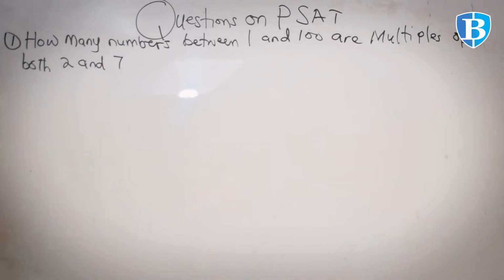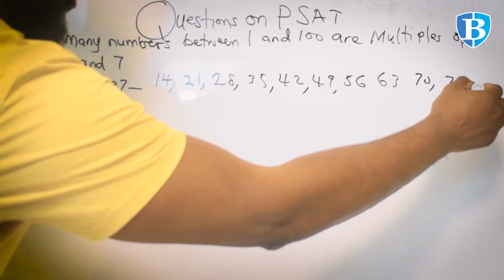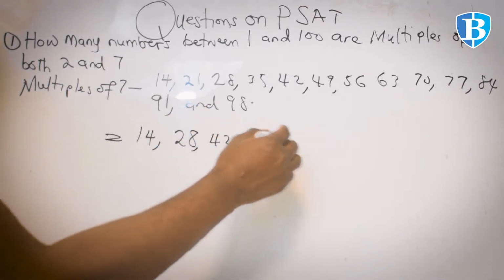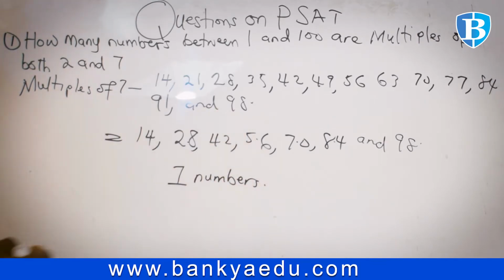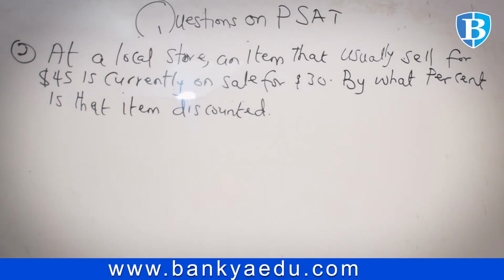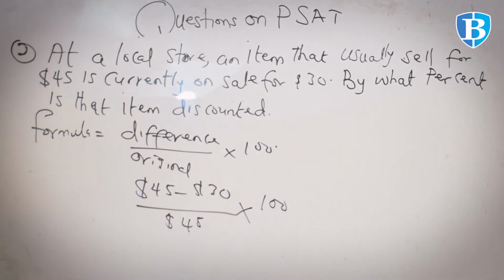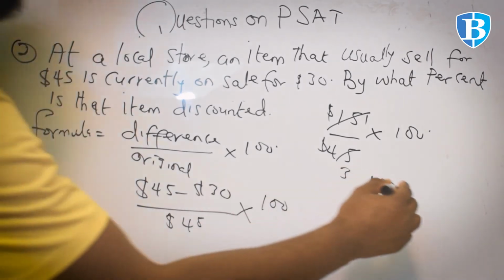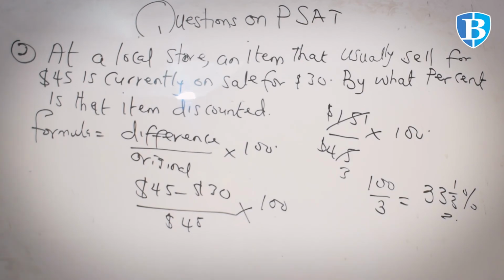Solving PSAT problems